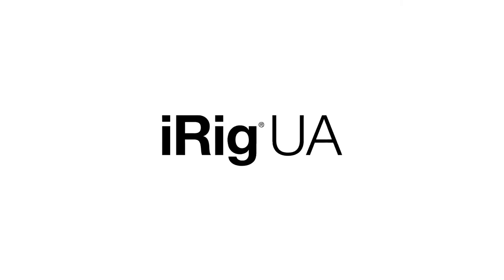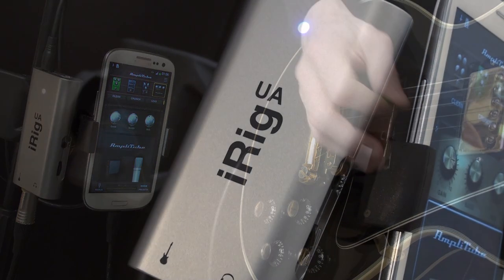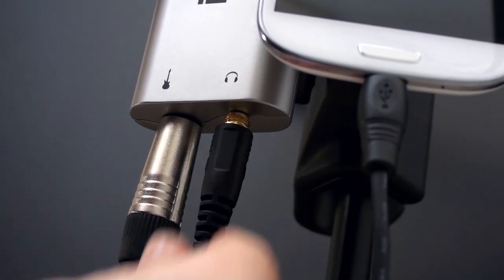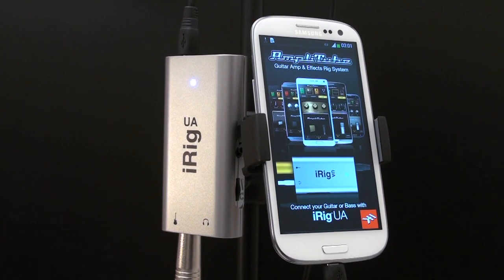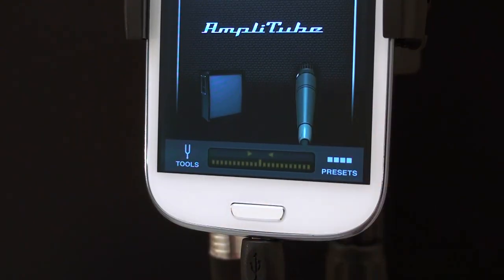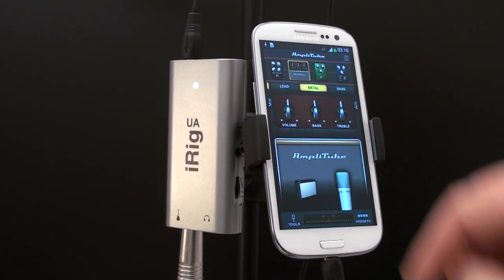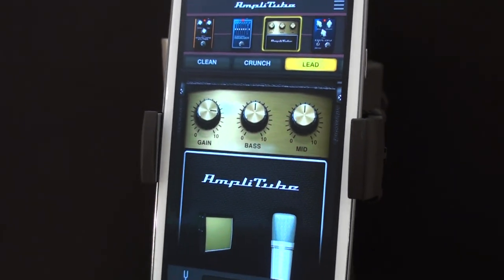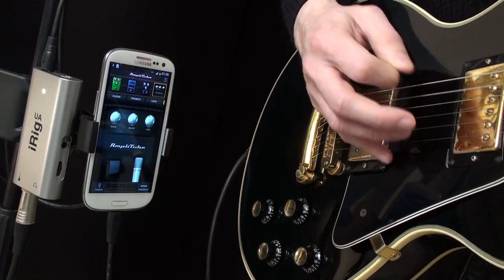iRig UA - the first universal Android guitar processor/interface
The first universal guitar effects processor and interface for all Android devices

Experience near-zero latency guitar and effects processing with AmpliTube on Android devices

iRig UA

A new era for making music on Android has arrived: iRig UA is the first digital effects processor and interface to allow universal near-zero latency processing with AmpliTube on all Android devices compatible with Android 4.2 or higher and that support host/OTG mode. Now you can enjoy high-quality real time effects processing on your Android device no matter whether it’s from Samsung, Sony, Motorola, LG, HTC, Xiaomi or any other popular manufacturer.